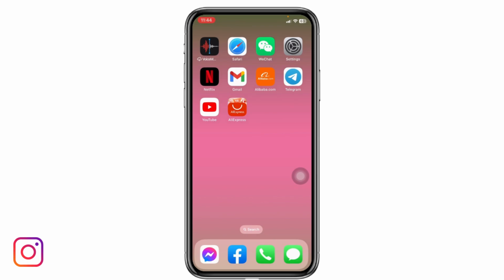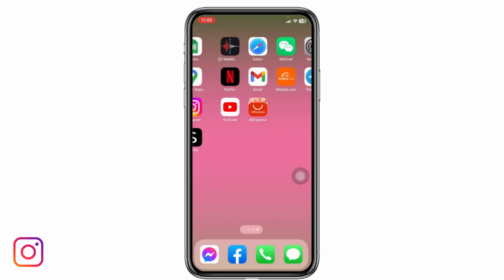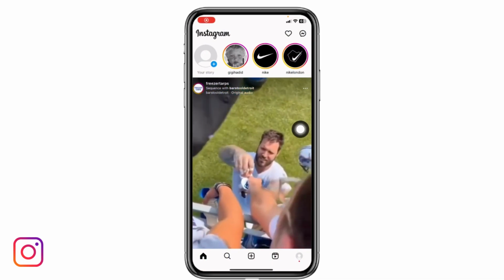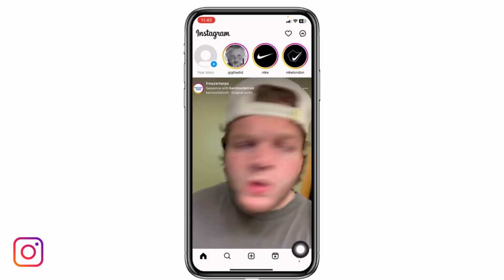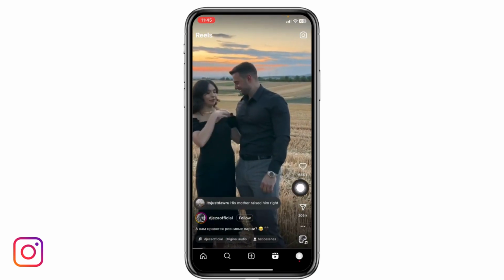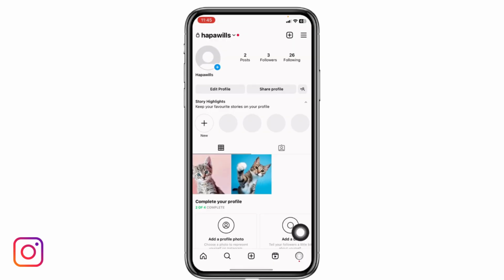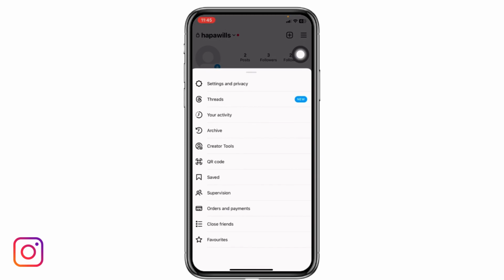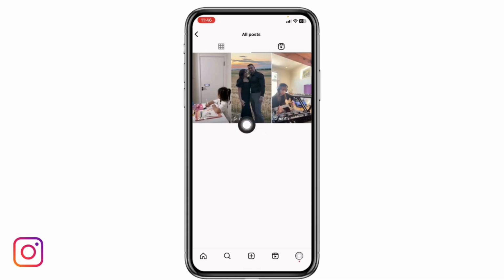How To Find Saved Reels On Instagram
👋 Welcome to Official Help Desk! Interested in locating your saved Reels on Instagram? You've come to the right place. In this tutorial, we'll guide you through the process of "How To Find Saved Reels on Instagram" in just a few simple steps.

If you've been saving Reels to watch later and want to access them easily, our step-by-step guide will show you how to find and enjoy your saved content.

In this video, you'll learn:
- Navigating to Your Saved Reels
- Browsing and Playing Your Saved Reels
- Managing and Unsaving Reels

📱 Timestamps:
0:00 - Introduction
0:06 - How To Find Your Saved Reels